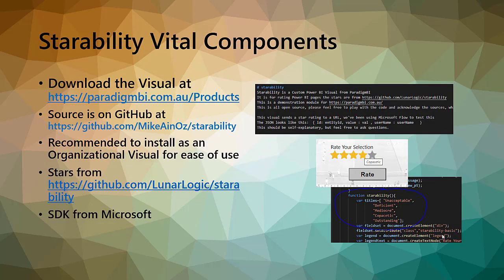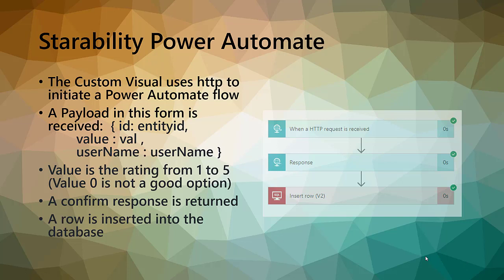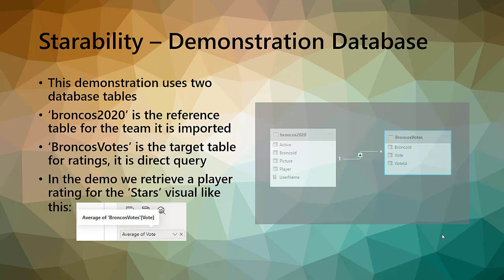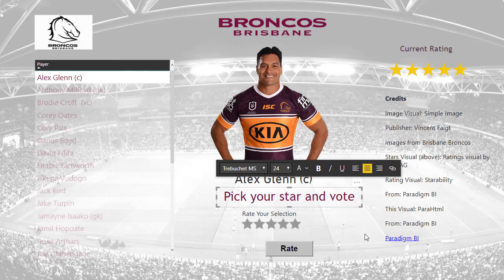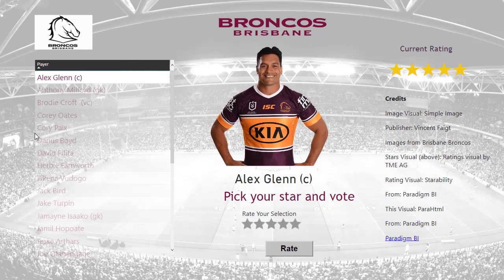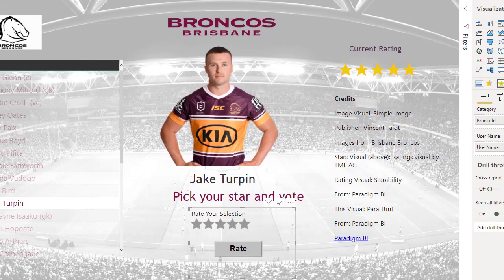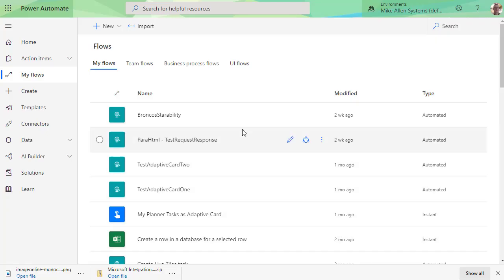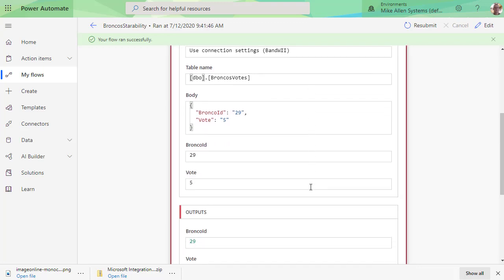Starability An Active BI Story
Starability -  Building a simple Active BI Report. In this short video, I show you how to use the Paradigm BI Starability Custom Visual to create a report that can be used to rate your favourite things. Using Power BI, the custom visual, Power Automate and Azure SQL DB to orchestrate and automate data collection.